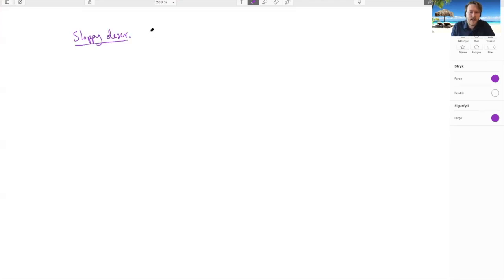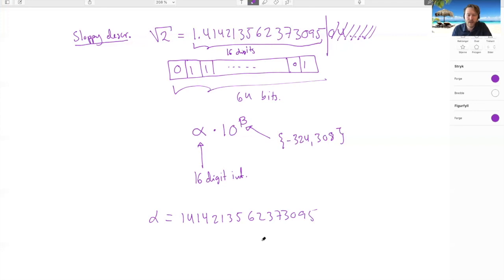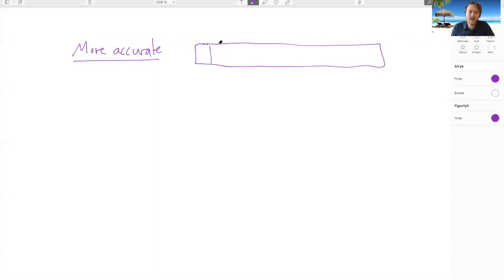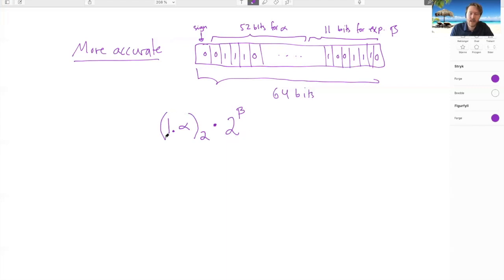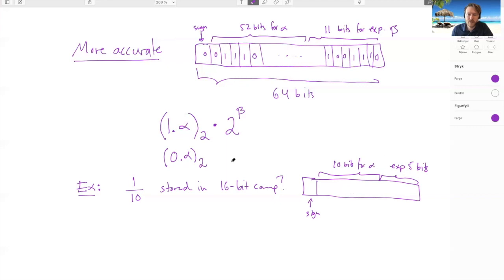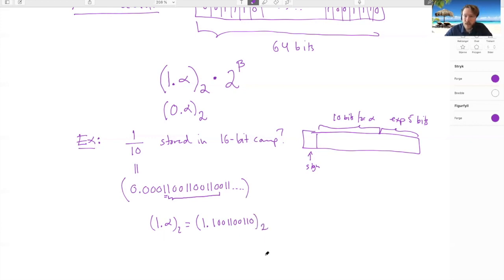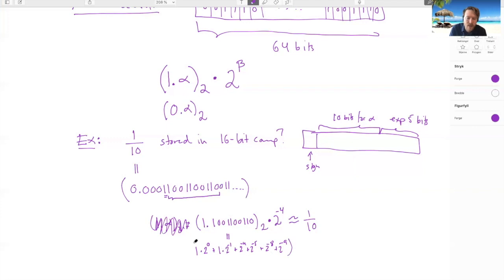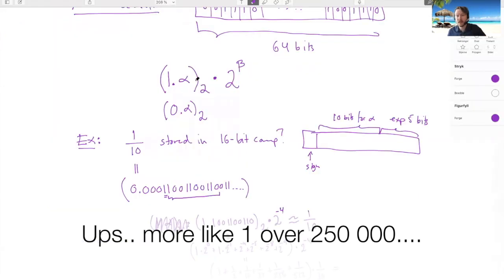Crash course in Python for Calculus, part 14: How non-integers are stored in a computer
Denne videoen handler om How non-integers are represented in a computer